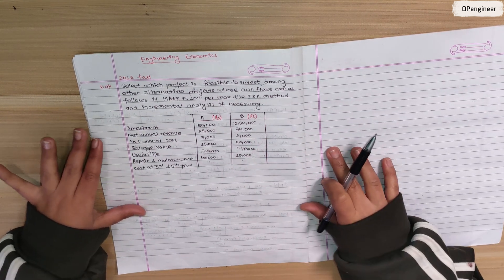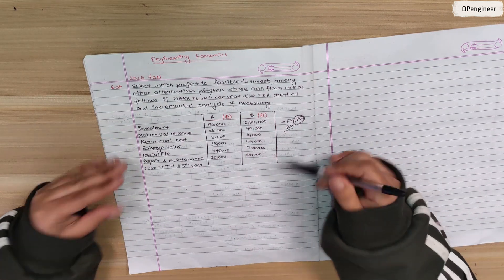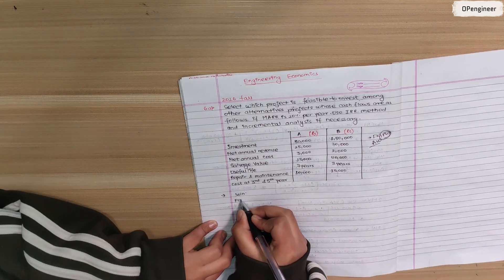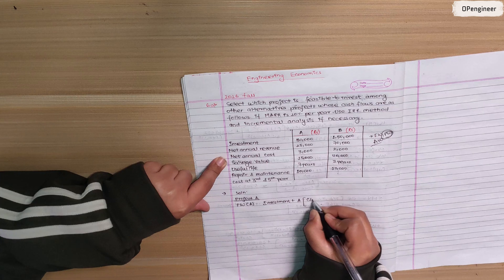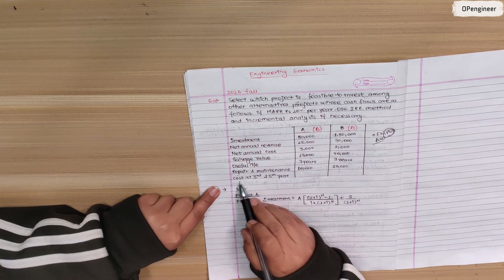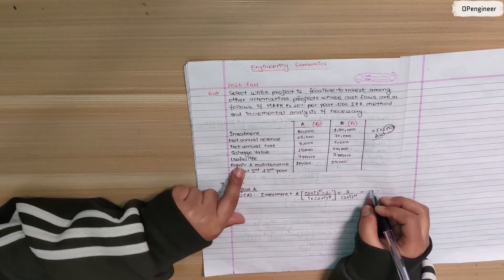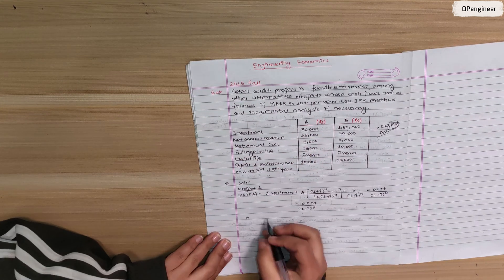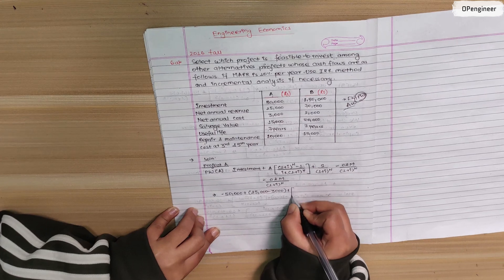IRR Method and Incremental Analysis || Engineering Economics || Recent Board Exam Solution IN NEPALI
Q) Select which project is feasible to invest among other alternatives projects whose cash flow are as follows,If MARR is 10% per year Use IRR method and incremental analysis if necessary.
Project                                                    A                       B
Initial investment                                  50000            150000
Net Annual Revenue                             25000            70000
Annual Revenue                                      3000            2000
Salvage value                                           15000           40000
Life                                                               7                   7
Repair &Maintenance
cost at 3rd and 5th year                           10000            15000

NOTE:- Its better if you practice the numerical together with me so, that you will be clear about the topic.

Kathmandu University.
Tribhuvan University.
Pokhara University.
Purbanchal University.